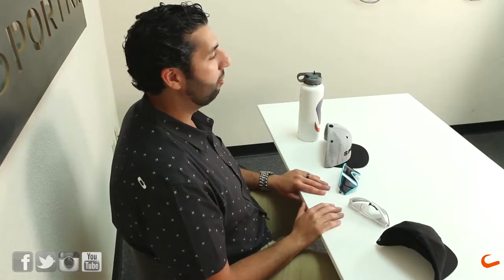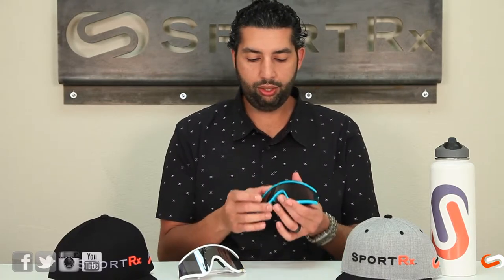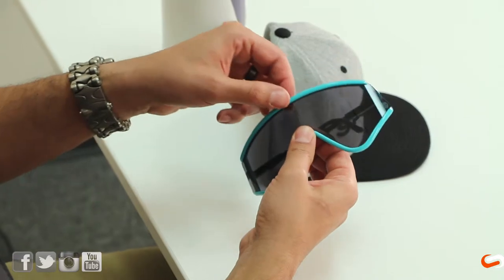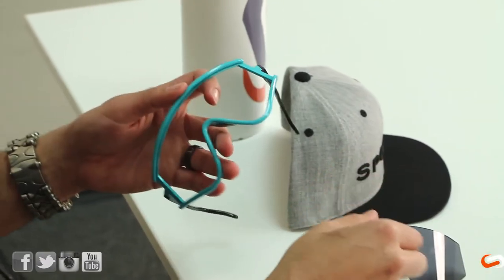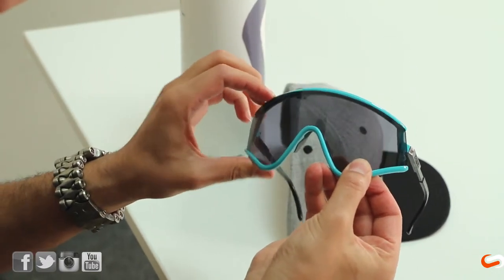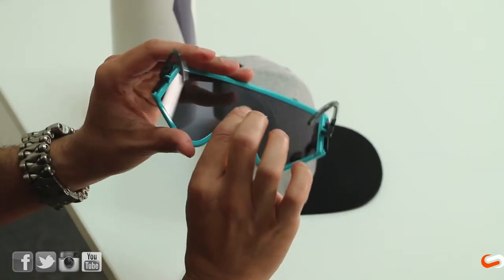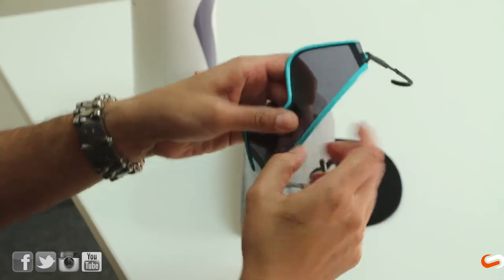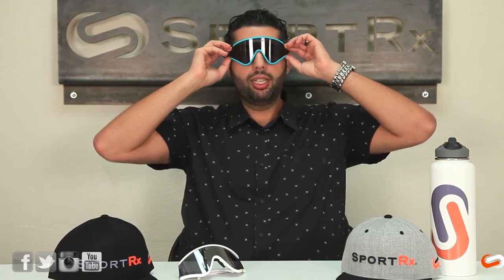Oakley Eyeshades: Changing the Shield | SportRx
Our friend Rob at SportRx demonstrates how to interchange the shield on an Oakley Eyeshades!